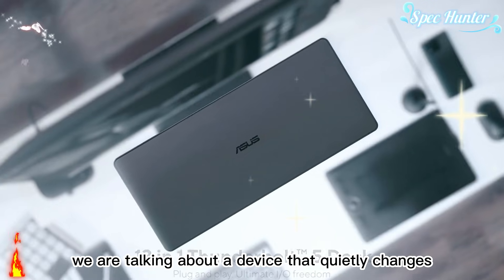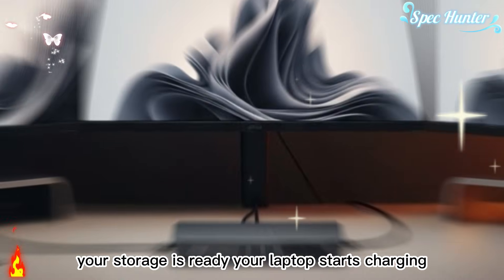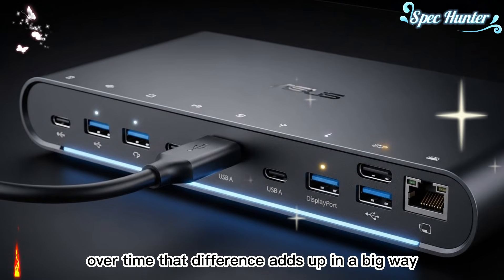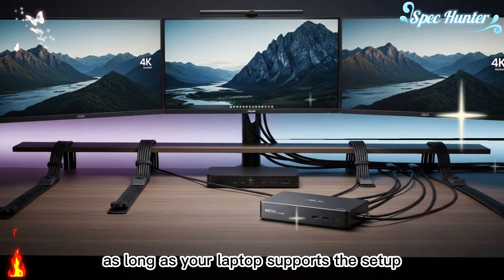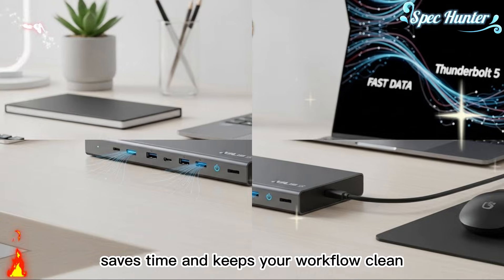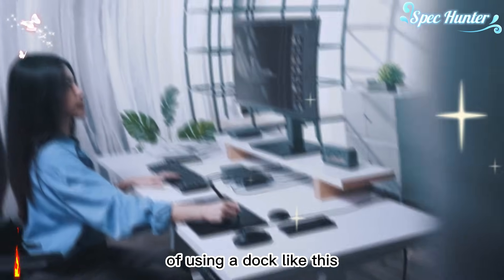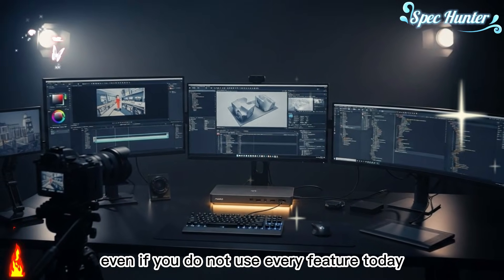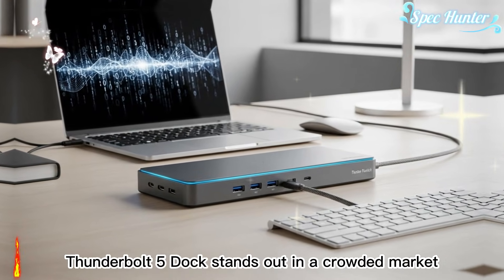Turn Any Laptop Into a Pro Workstation | ASUS Master Thunderbolt 5 Dock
Turn your laptop into a full professional workstation with the ASUS Master Thunderbolt 5 Dock.

This powerful 13-in-1 Thunderbolt 5 dock is built for creators, professionals, and power users who want desktop-level performance from a single cable. With support for multi-display setups, ultra-fast Thunderbolt 5 data transfer, dual SD and microSD card readers, and built-in SSD expansion, this dock becomes the true hub of your workspace.

Connect multiple 4K displays, high-speed storage, peripherals, and wired internet while charging your laptop at the same time. One cable powers everything, keeping your desk clean and your workflow smooth.

Whether you’re editing video, designing graphics, coding, gaming, or working remotely, the ASUS Master Thunderbolt 5 Dock delivers speed, stability, and future-ready performance.

Watch till the end to see how this dock can simplify your setup and boost productivity.